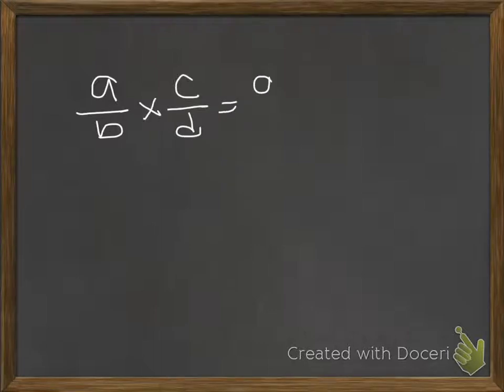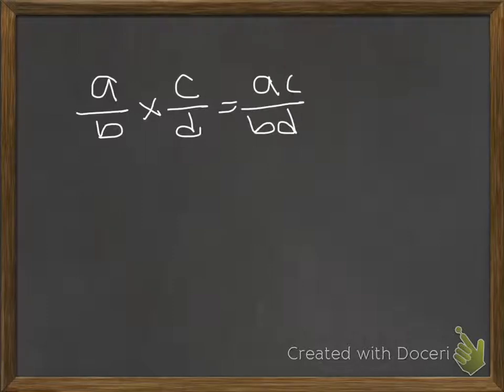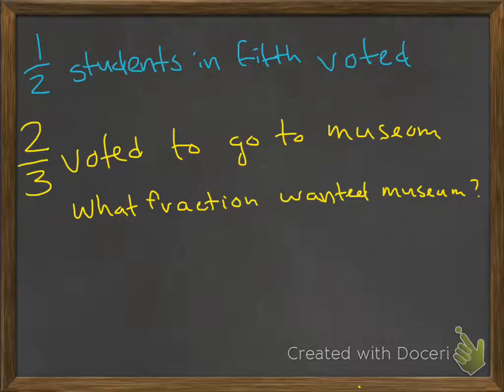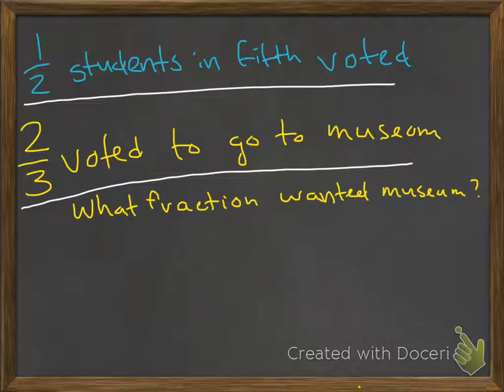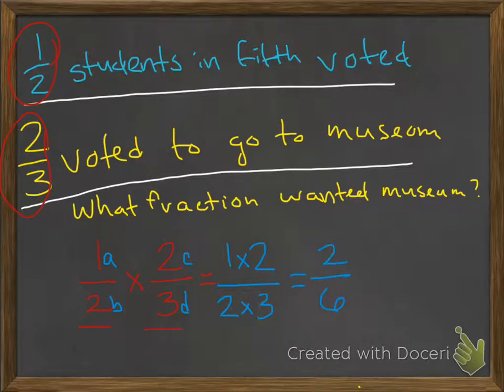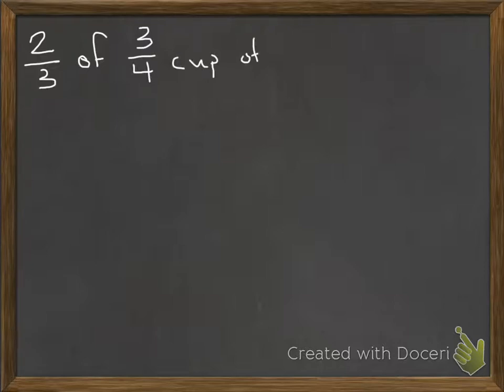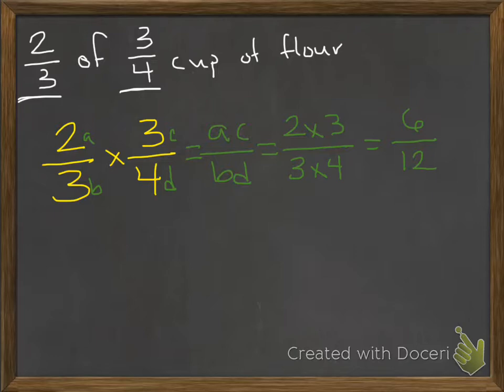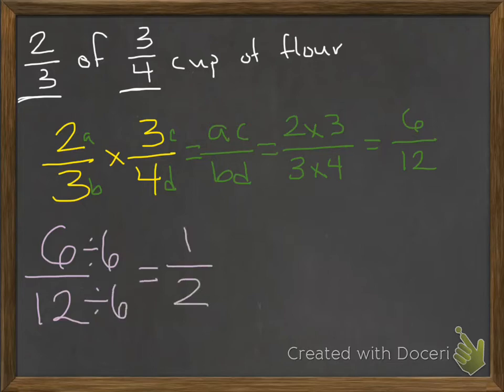Multiplying Fractions by Fractions - Practice Problems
In this lesson, we will continue to work on multiplying fractions by fractions using an algorithm by looking at more word problems. This lesson aligns with CCSS 5.NF.4.a.

To learn how to multiply fractions by fractions using an algorithm, watch this fantastic video by LearnZillion

Created for Mr. Pham's 5th grade class.